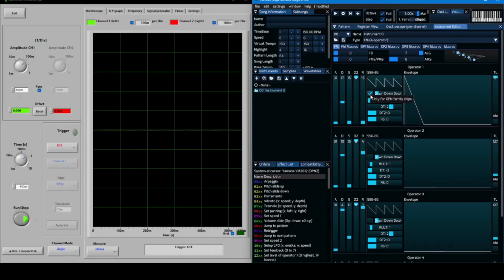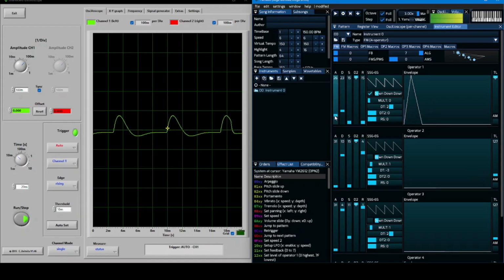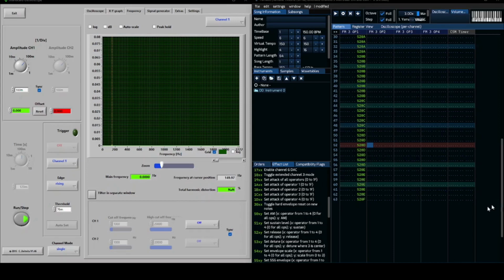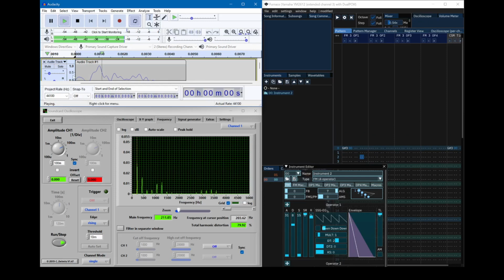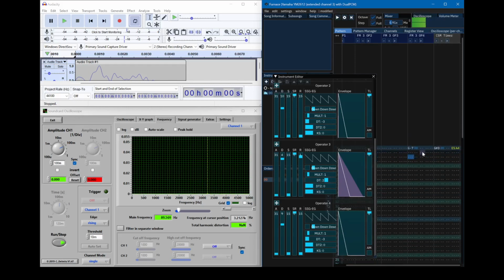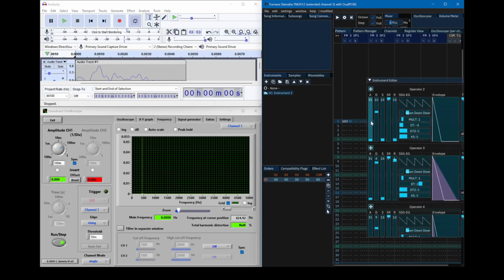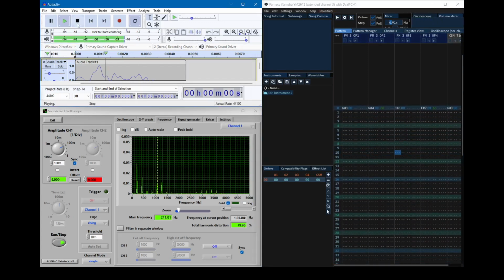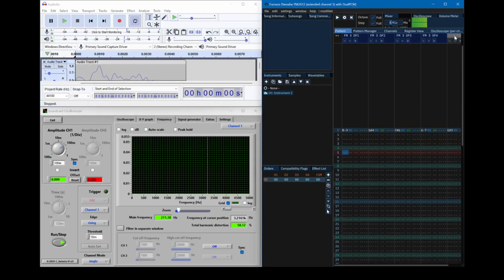SSG-EG and CSM Tutorial (aka the laziest tutorial you'll ever watch)